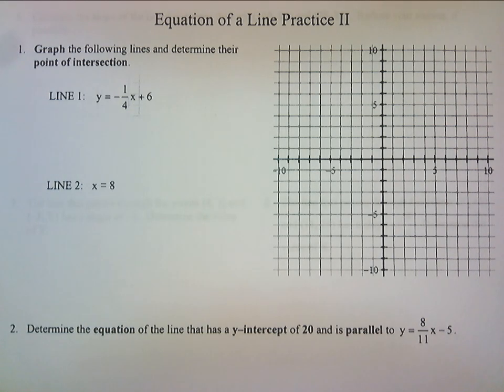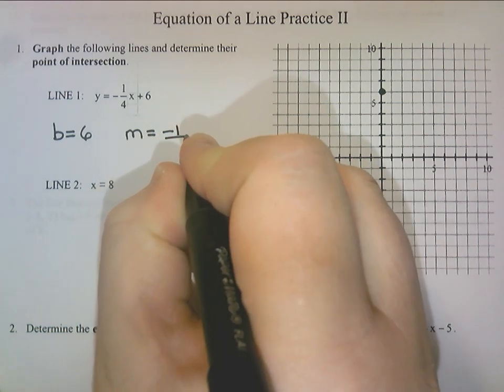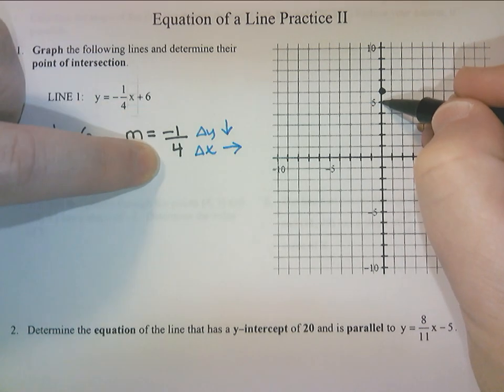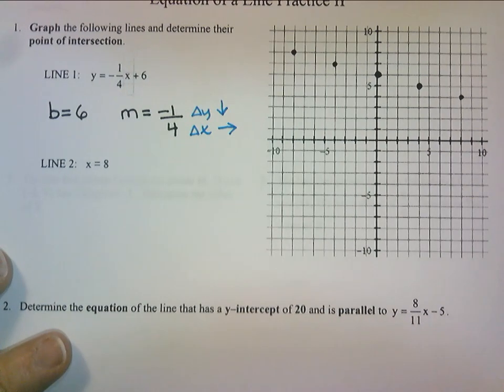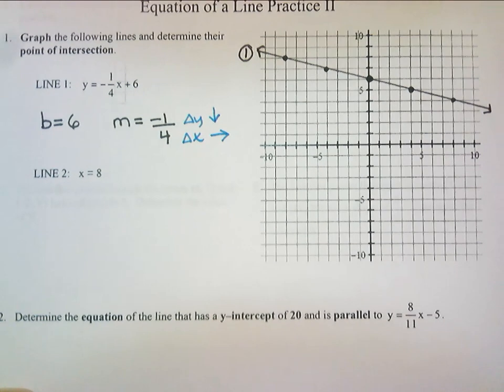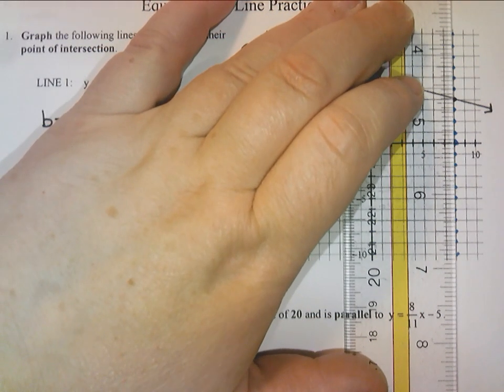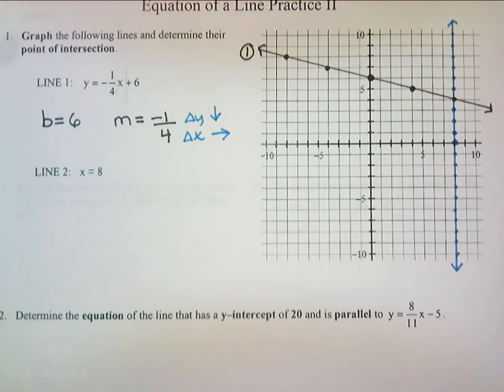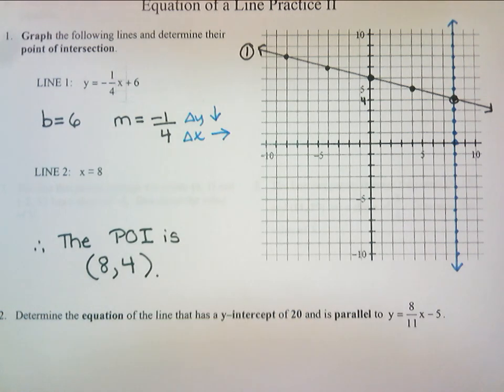Equation of a Line Practice II - Question 1